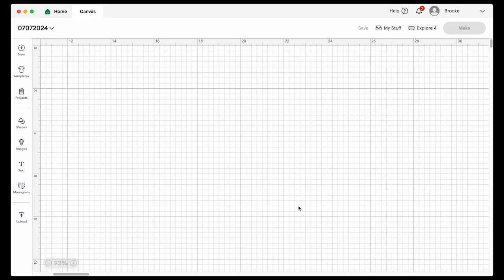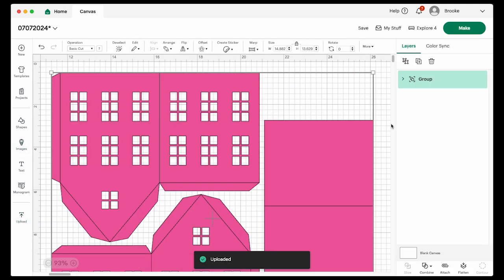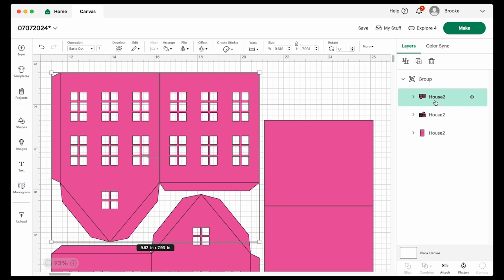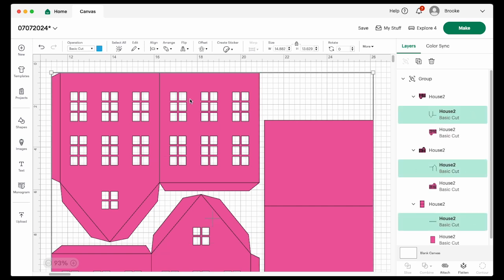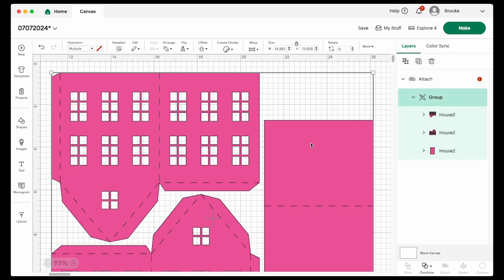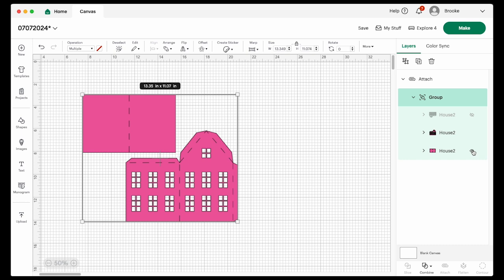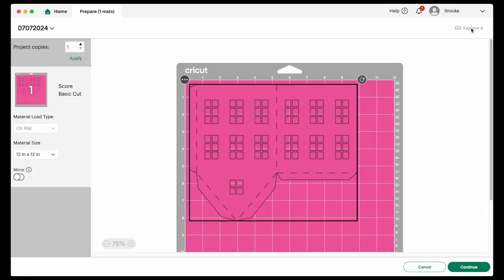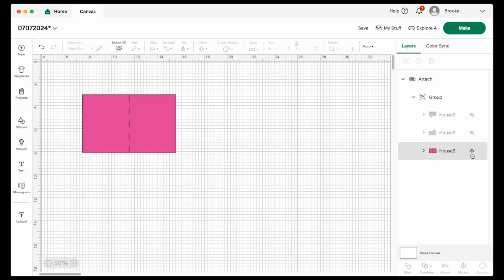How to Set up Files for Cricut Design Space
Perfect for beginners! In this video, I’ll walk you through everything you need to know about setting up files for your Cricut. You’ll learn:
✔️ How to use the score tool the right way
✔️ How to find and manage layers within a file
✔️ Tips to avoid the most common mistakes beginners make
Whether you’re brand new to Cricut or just want a refresher, this deep dive will help you feel confident and ready to create beautiful projects.

Or on Etsy

Don't have a paper cutting machine?